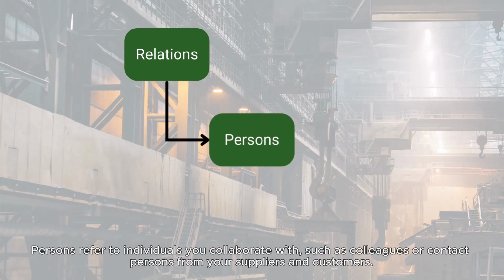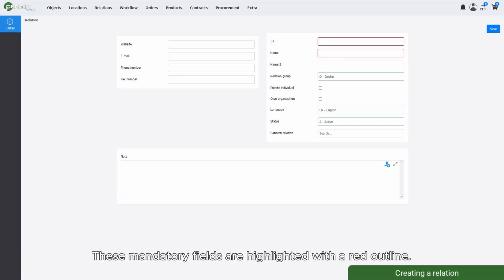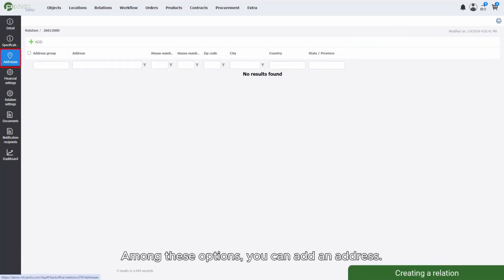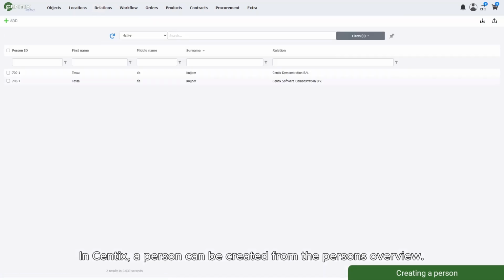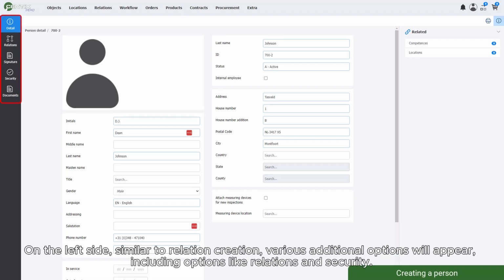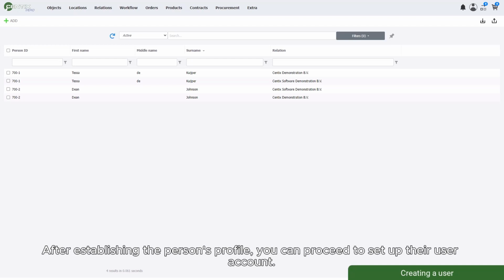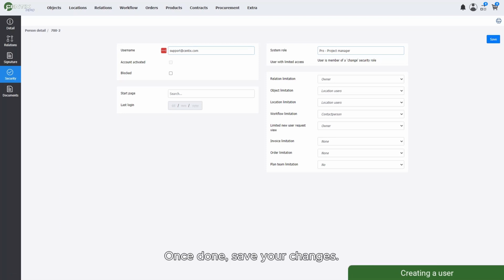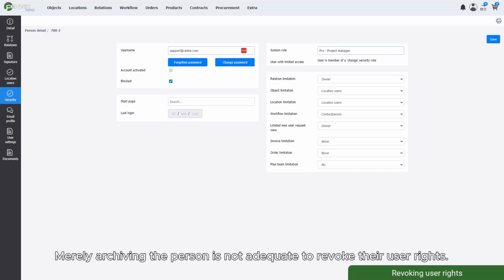Relations, persons and users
Video chapters
0:00 Relations, persons and users in Centix Online
0:48 How to create a relation?
2:15 How to create a person?
3:25 How to create a user?